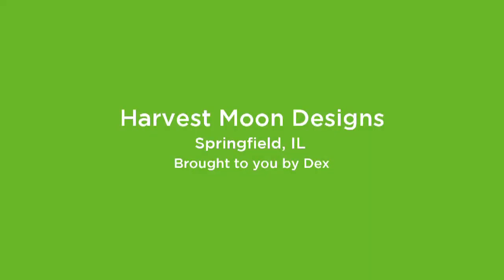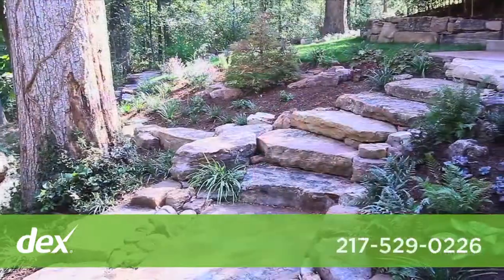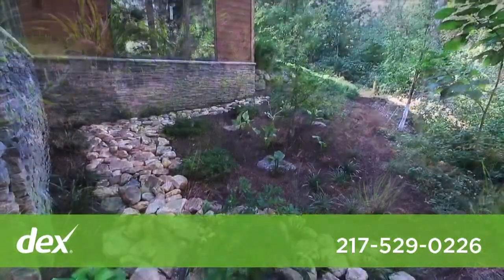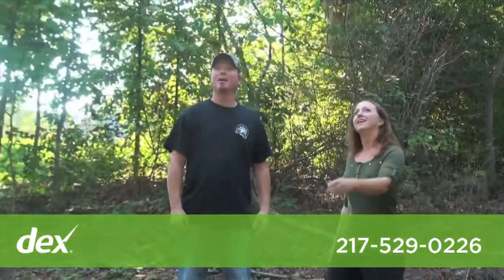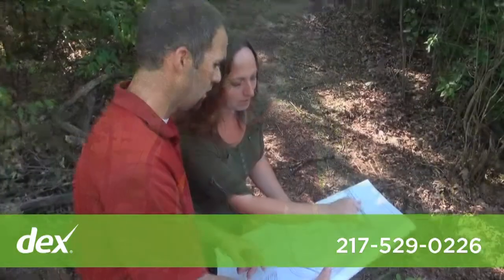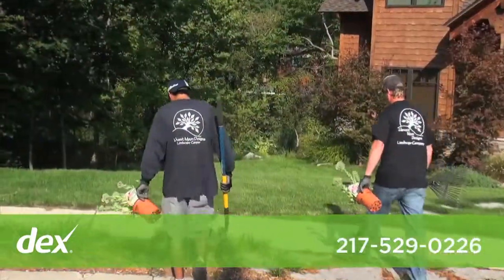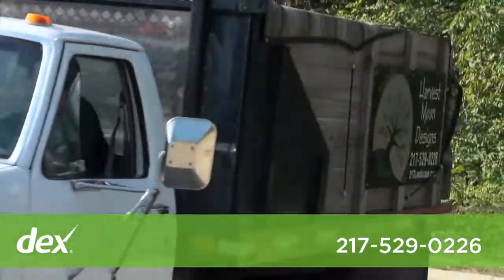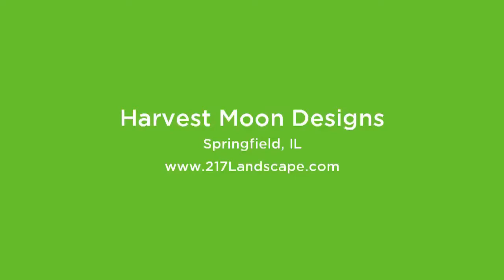Harvest Moon Designs